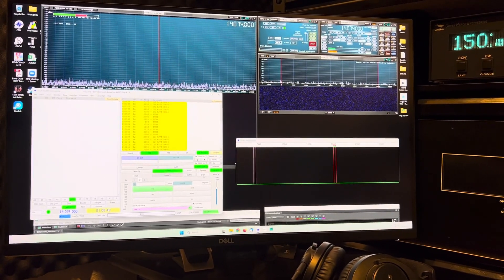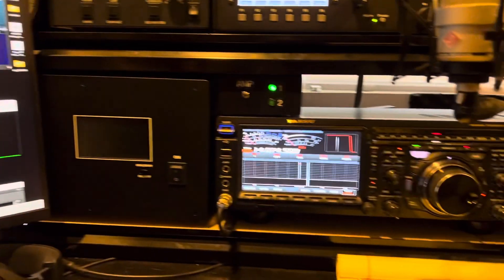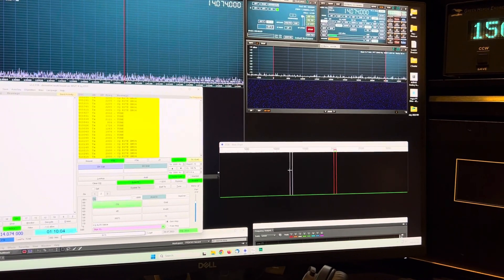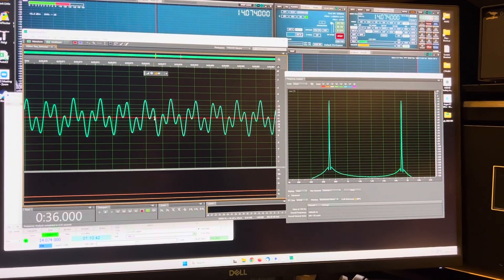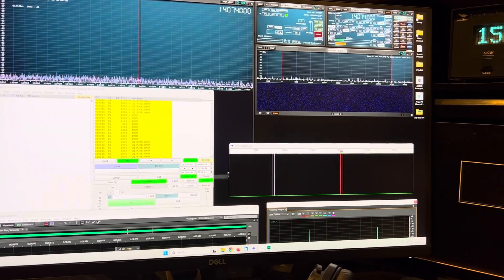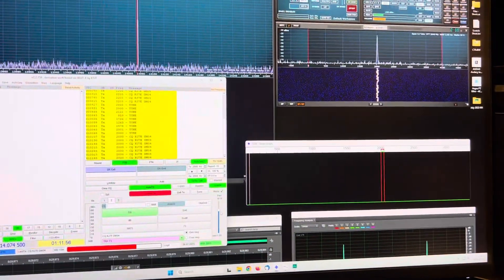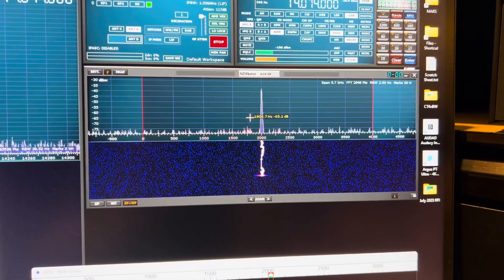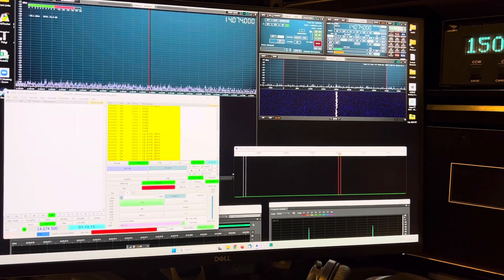FT8, ALC and IMD, why it may not matter - KJ7E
Part 2 of why ALC may not play a significant roll with IMD on FT8.